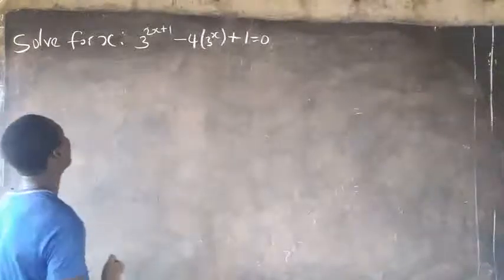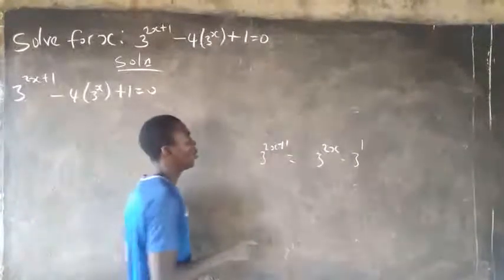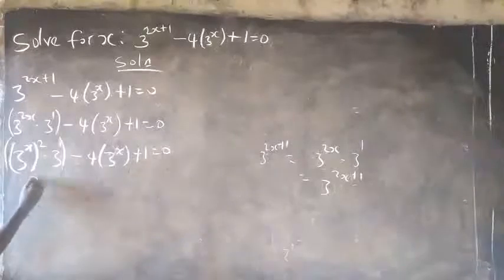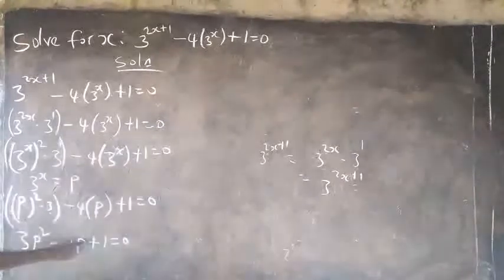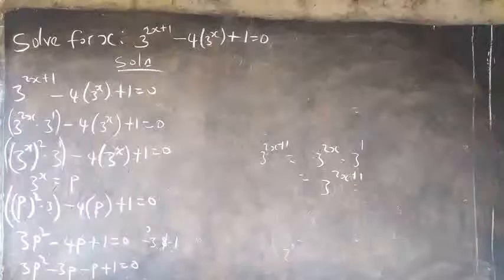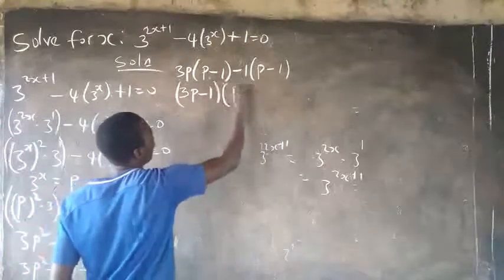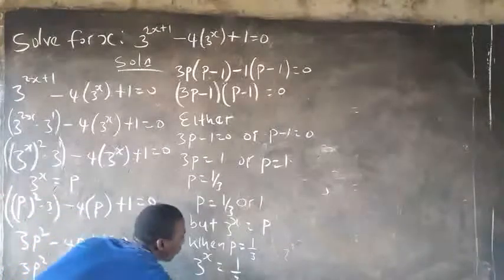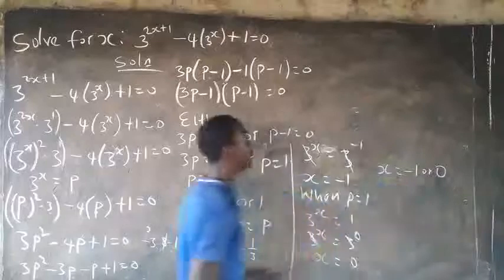COLLEGE ALGEBRA||INDICES QUESTION LEADING TO QUADRATIC EQUATION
Unleash the power of algebraic indices and master the secrets of quadratic equations! In this informative and engaging tutorial, you'll explore the fascinating world of college-level algebra and discover how to solve quadratic equations using the latest techniques and formulas. With easy-to-follow examples and step-by-step guidance, you'll unlock the mysteries of indices and gain a deeper understanding of algebraic concepts. Whether you're a seasoned math whiz or a curious learner, this video is your key to success in college algebra. So join us on this exciting journey of discovery and take your math skills to the next level!